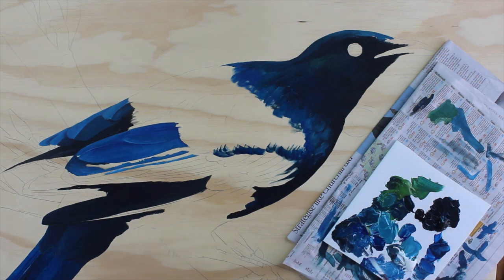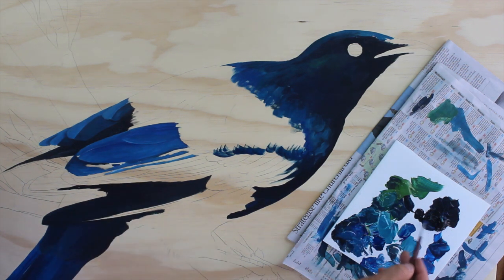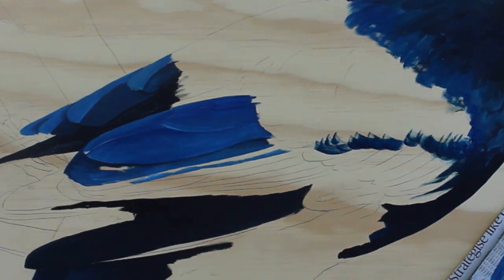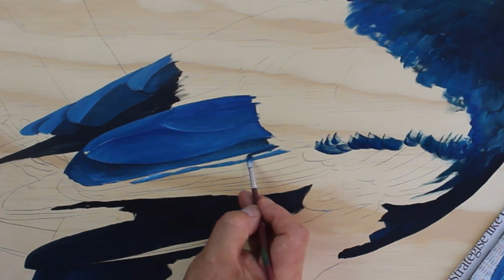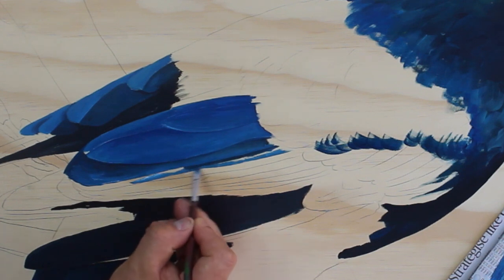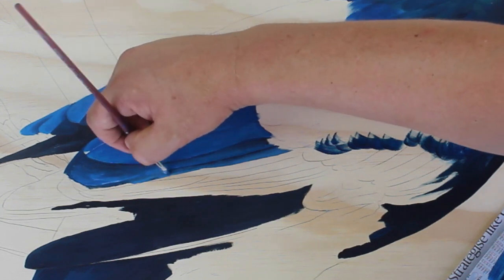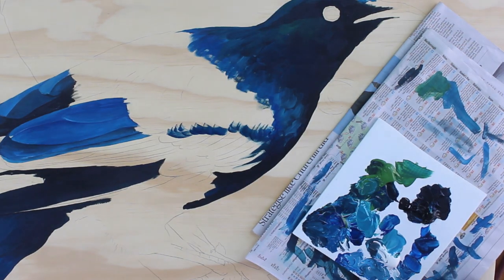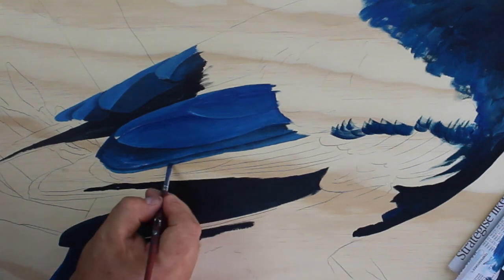8. Long Skinny Feathers - Tui Acrylic painting - Wet Blending